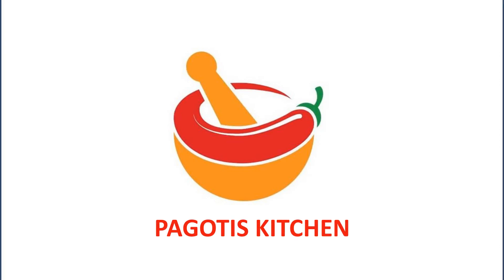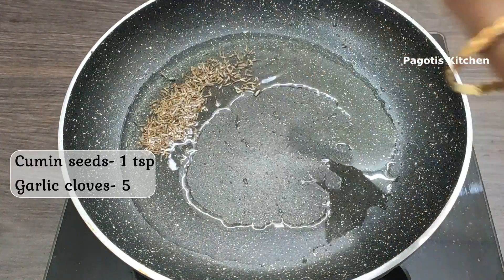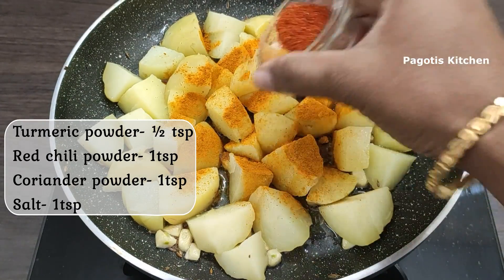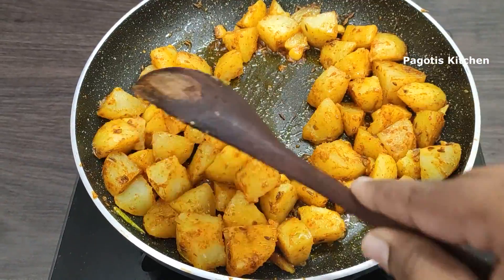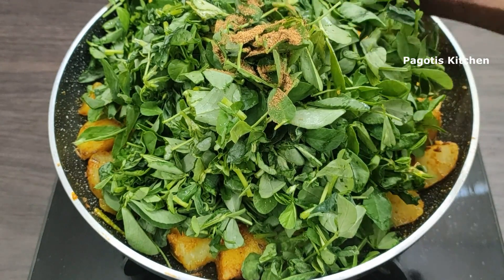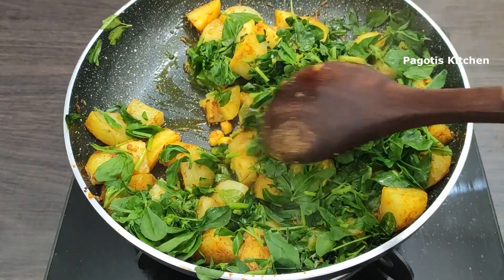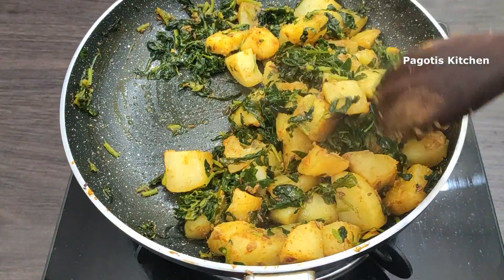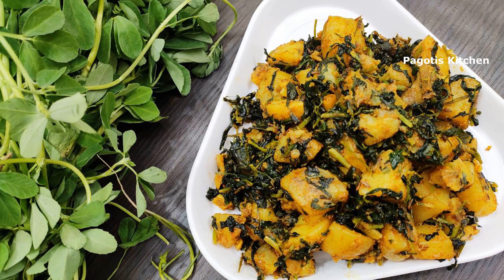Aloo methi curry in Telugu | Crispy Potato Fry Recipe | Menthi kura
Potato fry with methi leaves is best among all potato fries. Aloo methi fry has unique taste compare to other potato fries and healthier also.
Methi leaves has its own medicinal values and taste.